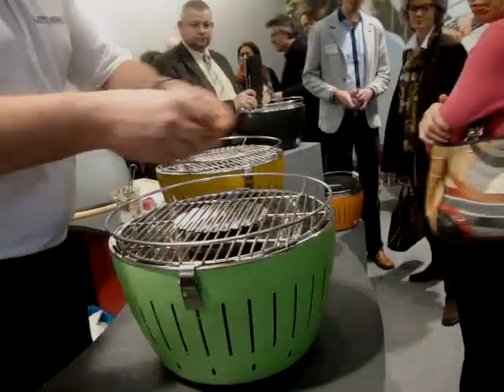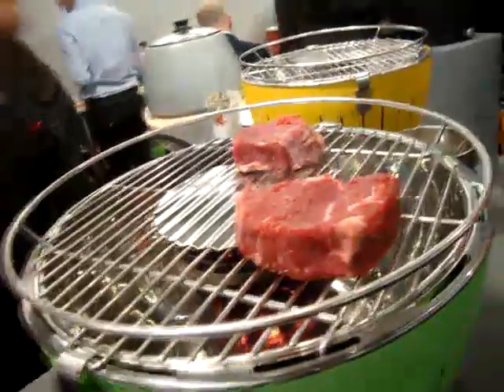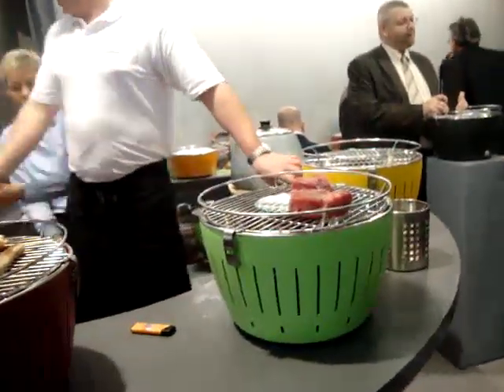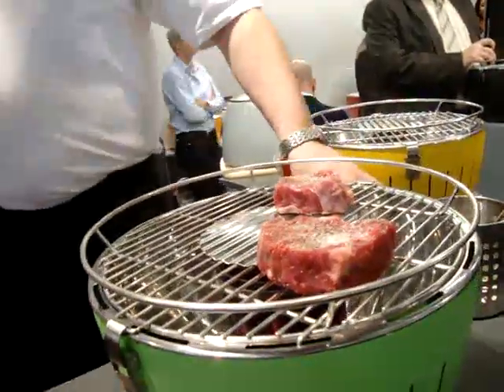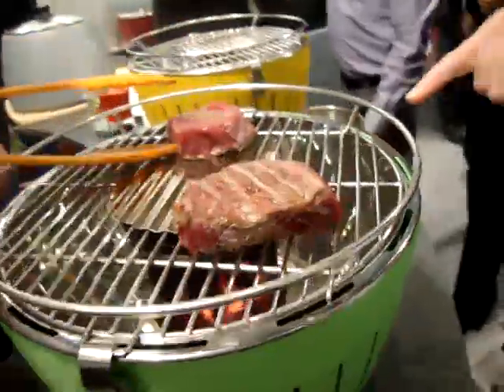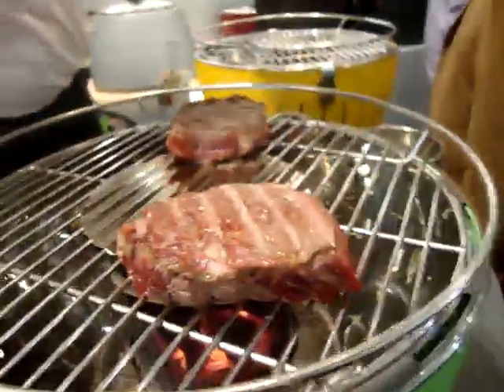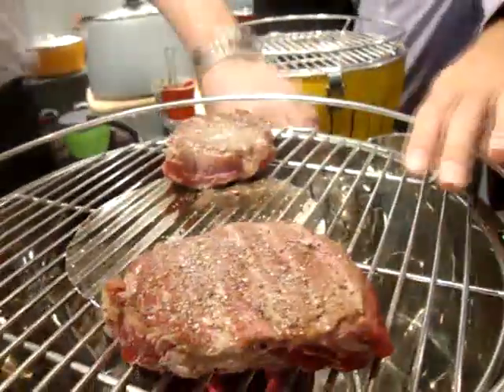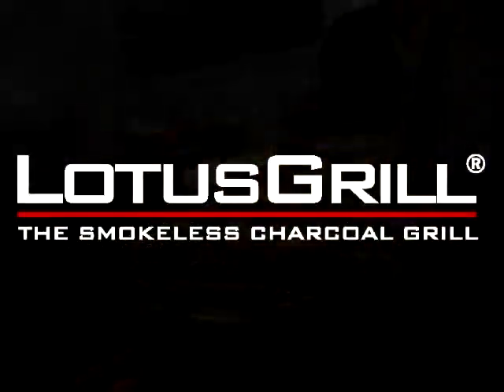로터스그릴 스테이크굽기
독일 소비자 박람회에 가서 직접 촬영한 동영상입니다.